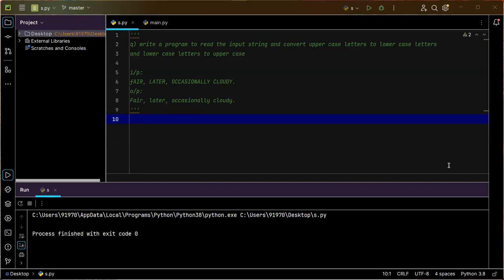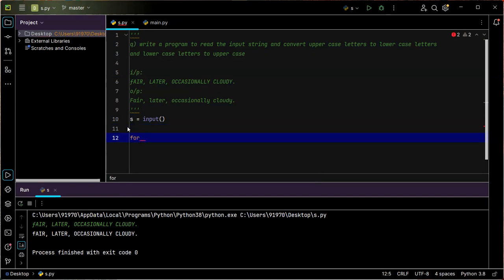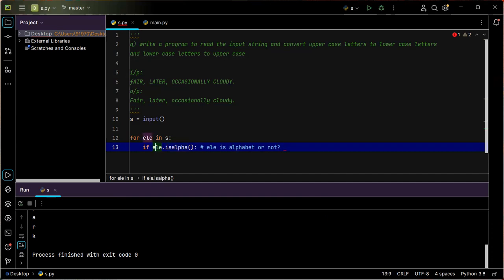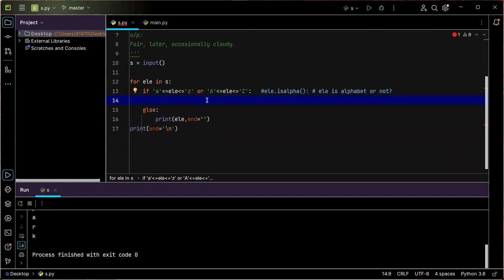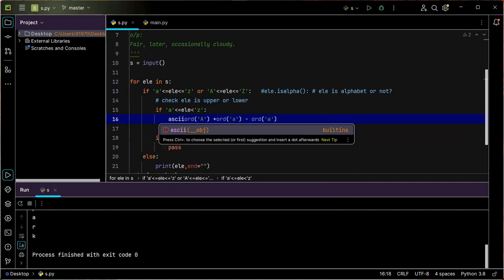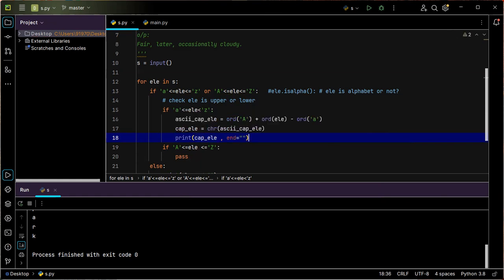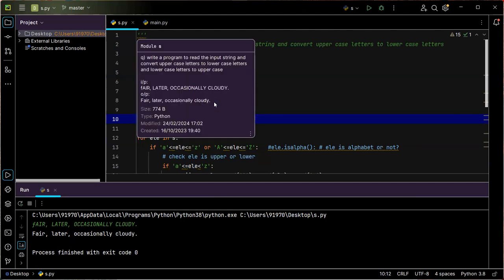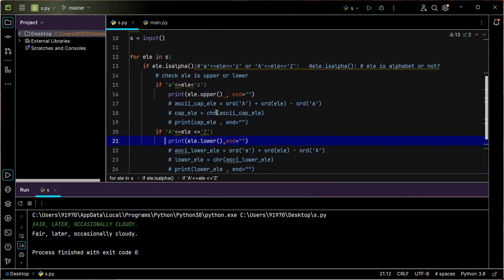string lower and upper case conversions in python in english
topic notes is provided under comments